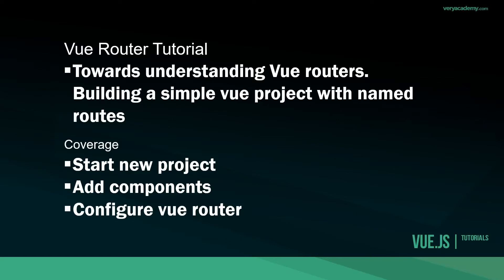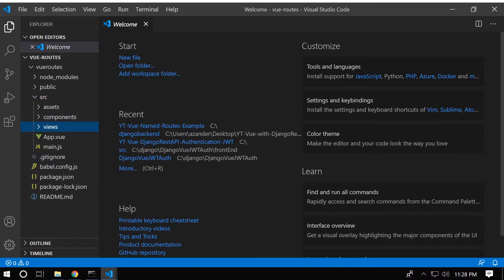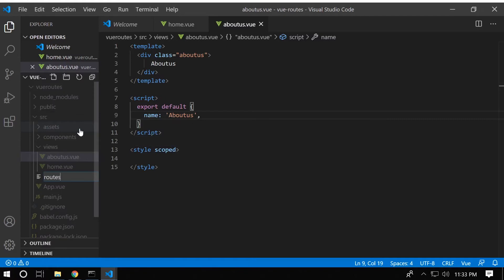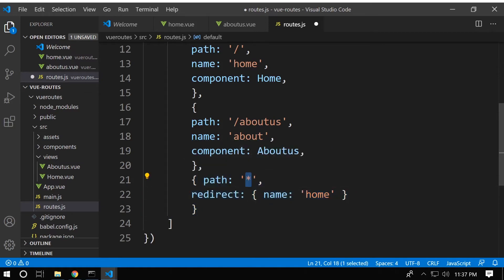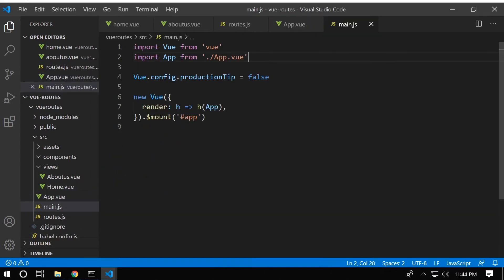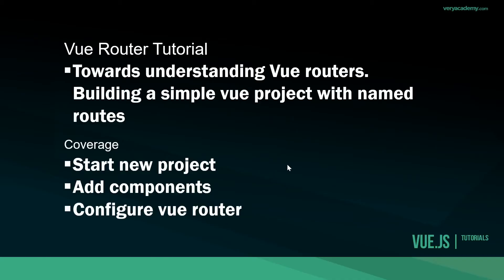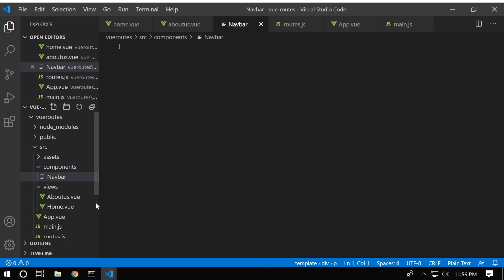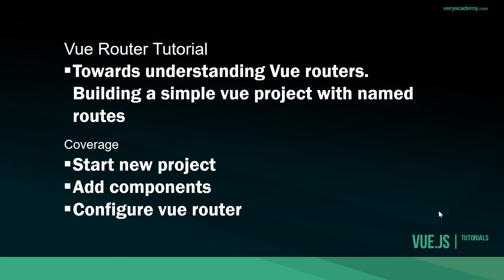Learn Vue - Vue Router - Name Routes Example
In this vue router tutorial I provide a simple vue example of using named routes connecting to multiple view components. I finish off demonstrating including components onto an existing component by adding bootstrap and a navigation bar.

00:00 Introduction
00:49 Preview of project outcome
01:26 Create new vue project
02:05 Add new view components
04:26 Add and configure routes
09:23 Creating router named links within components
10:47 Finish off by adding a Navbar and Bootstrap